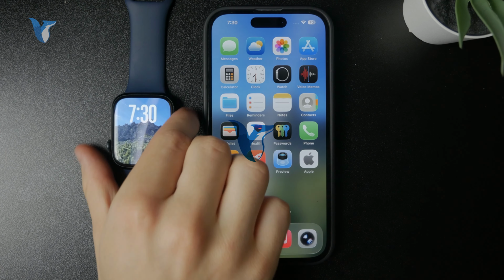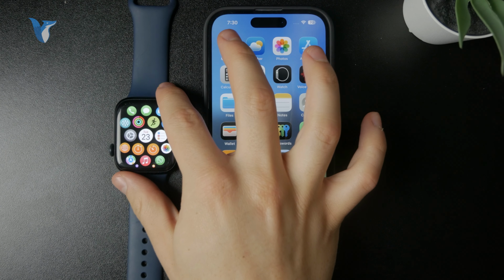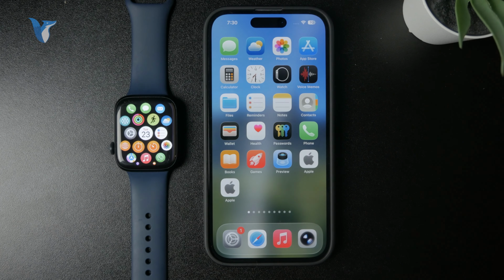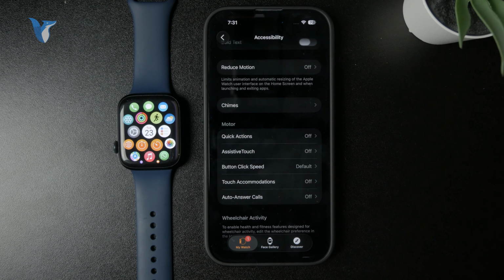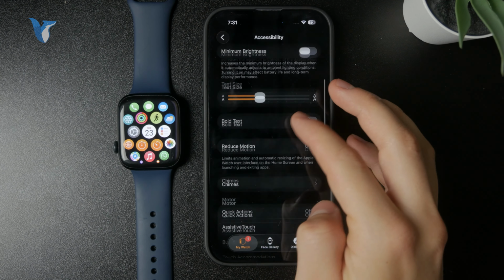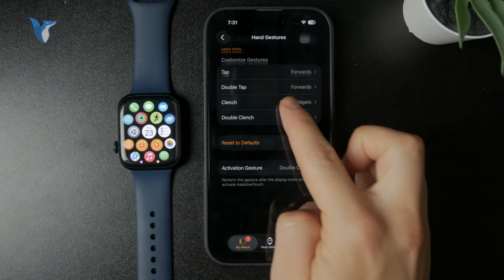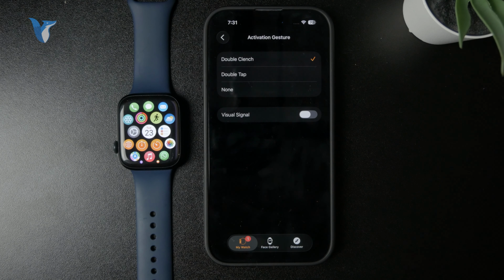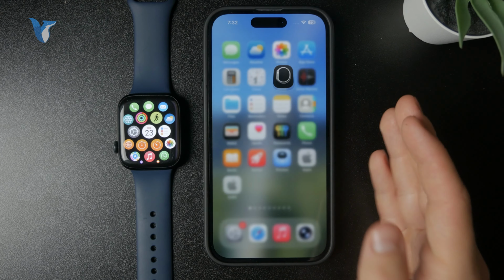How to Stop the Blue Animation Border in Apple Watch Every Time I Check Time (explained)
Tired of seeing the blue animation border on your Apple Watch whenever you check the time? This quick tutorial shows you how to turn it off in just a few taps for a smoother, distraction-free experience.